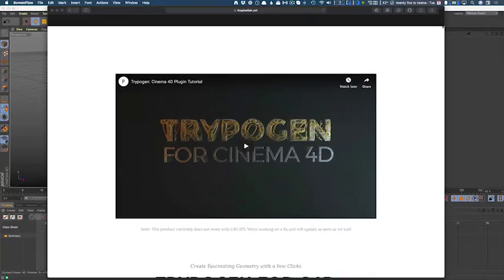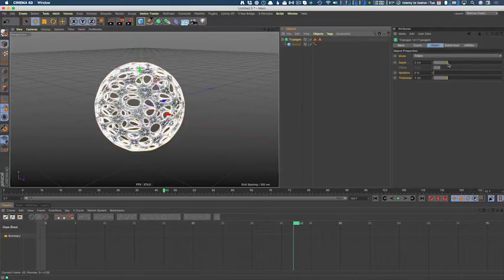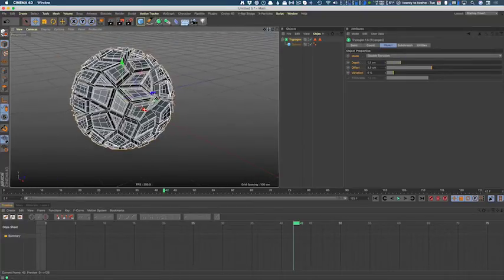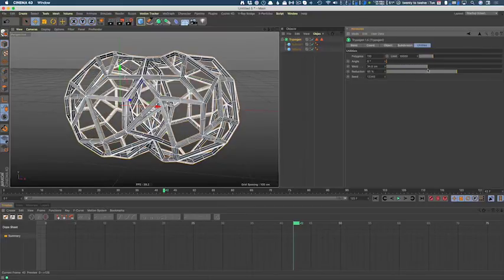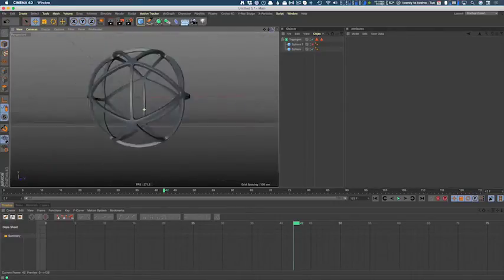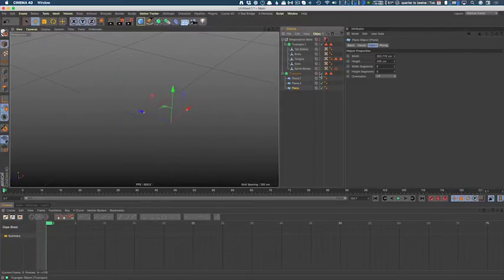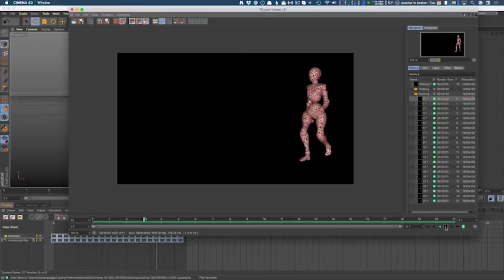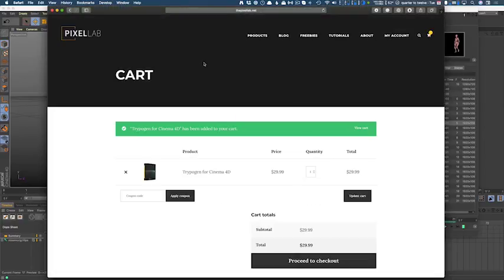3D Bootcamp tutorial: Discover Trypogen